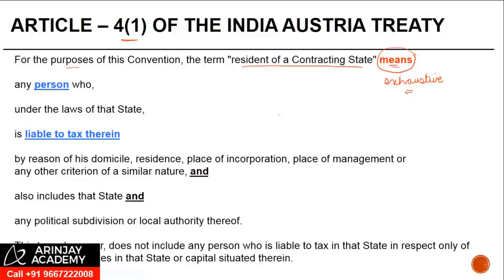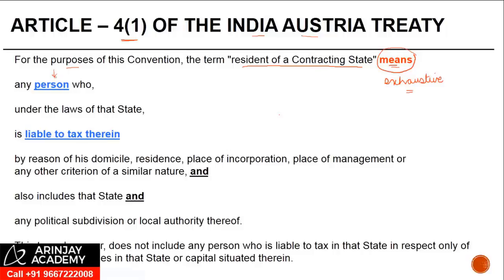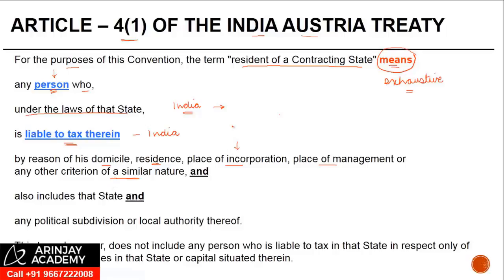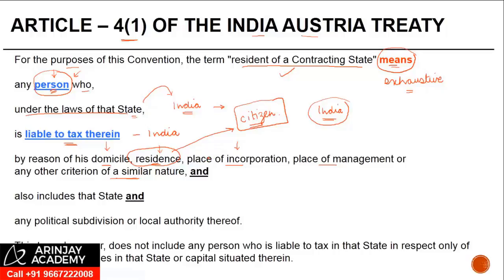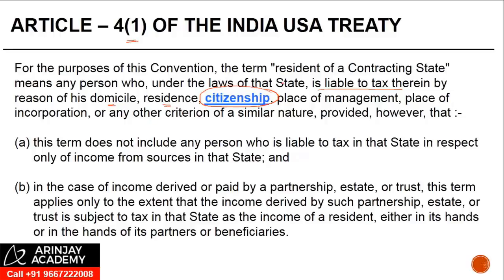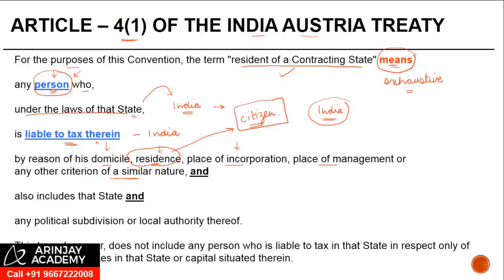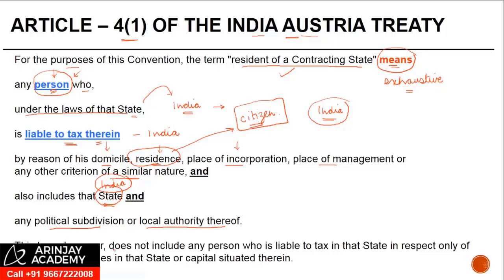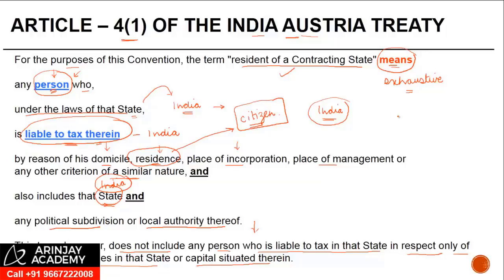Who is Resident in International Tax - CA Final International Tax - CA Arinjay Jain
Who is Resident in International Tax - CA Final International Tax Paper 6C